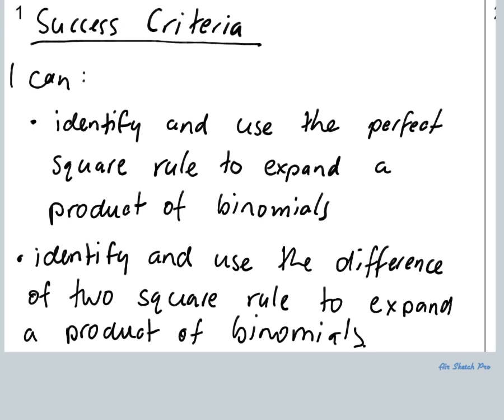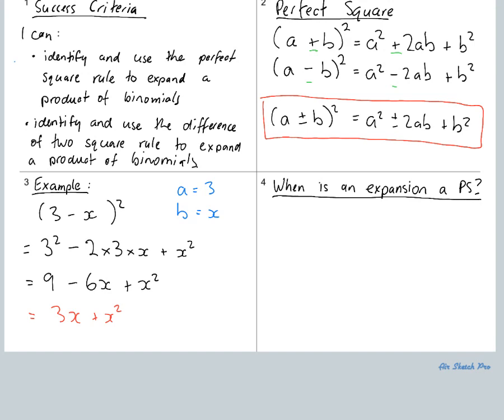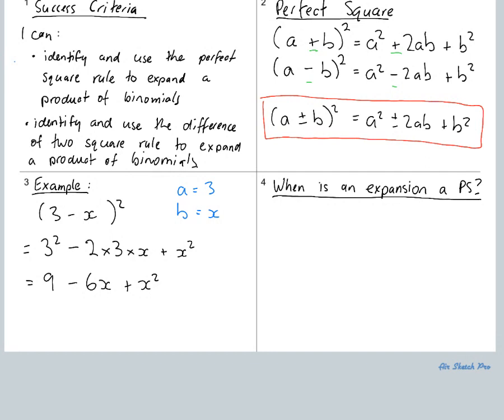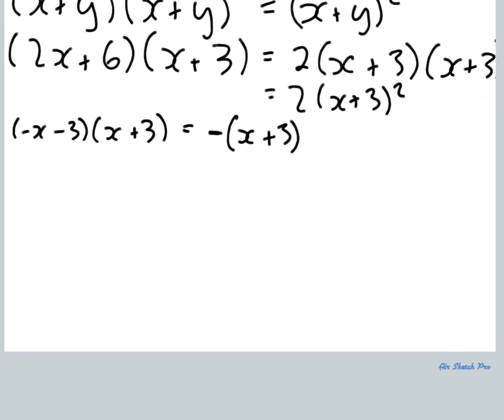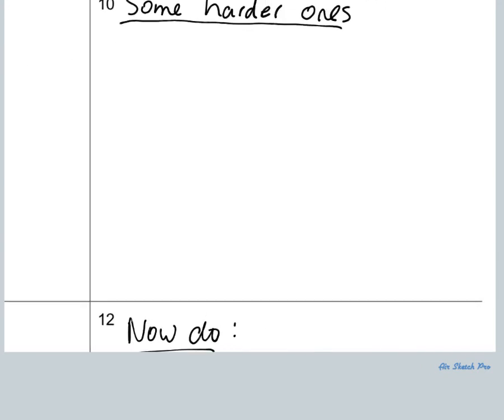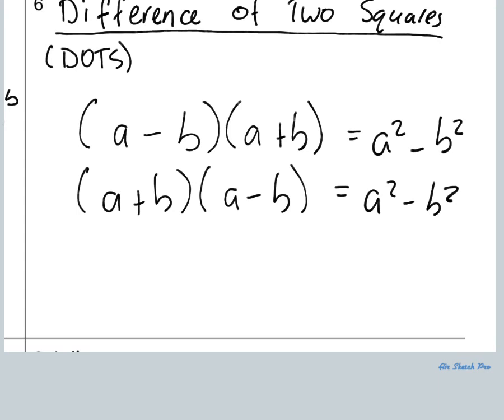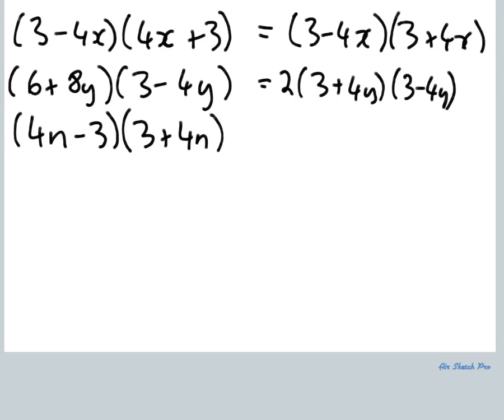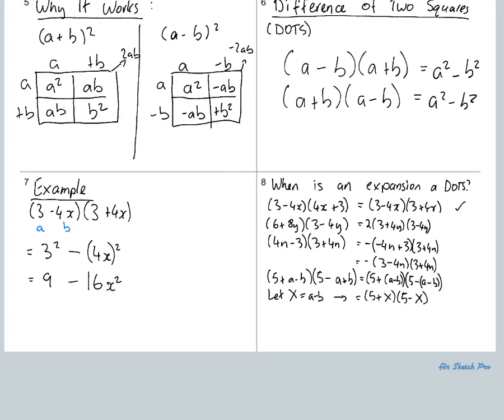9E PS and DOTS.webm